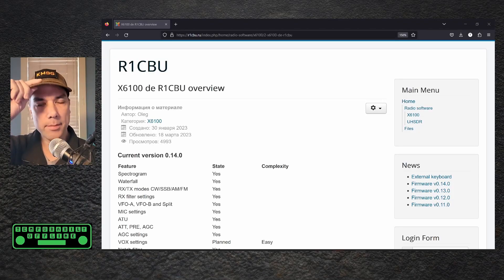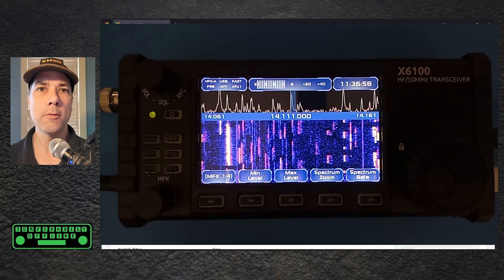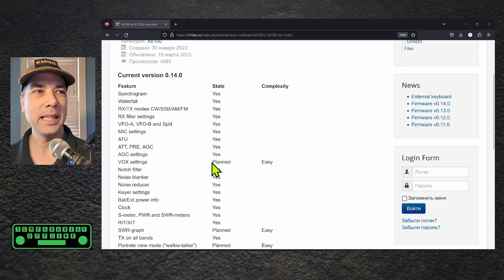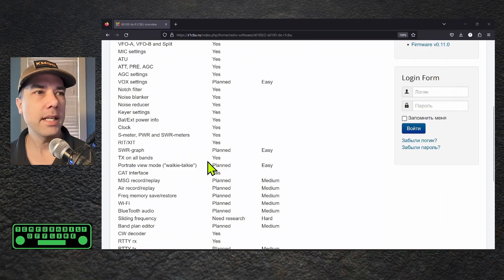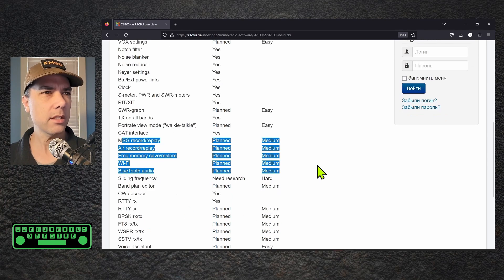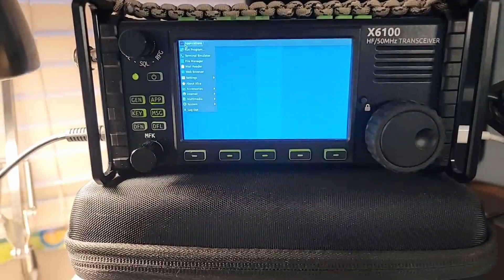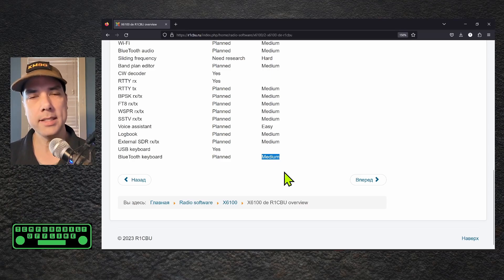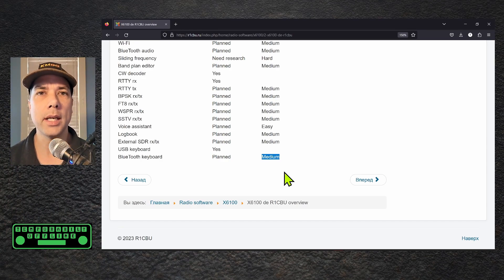The Latest from R1CBU - 0.14.0 for the Xiegu X6100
Олег has done it again!  Take a look at what is under the hood now!  Lots of updates - Download this and enjoy your radio!